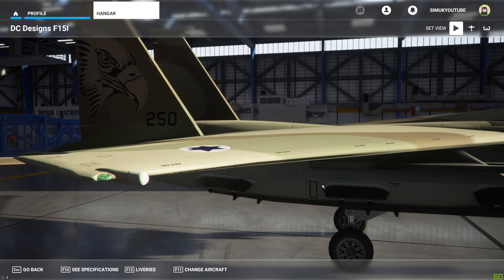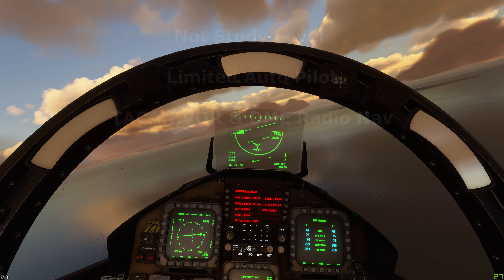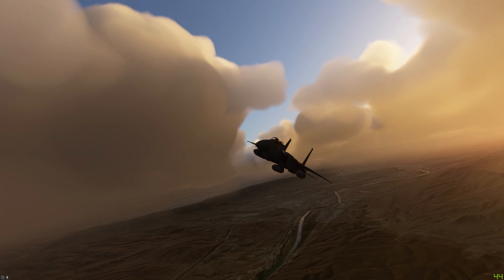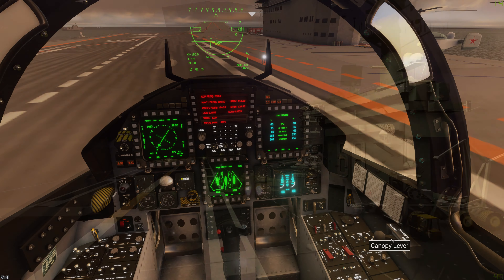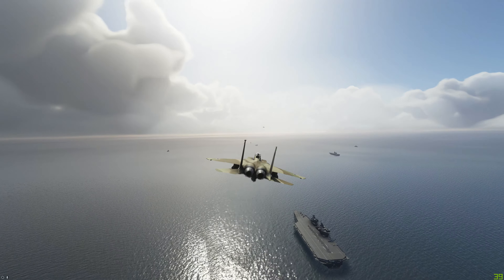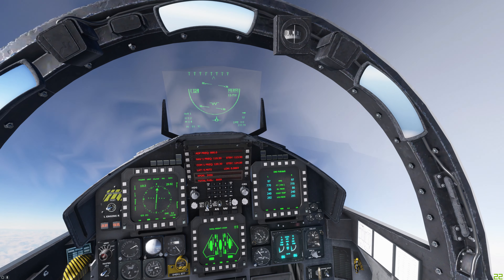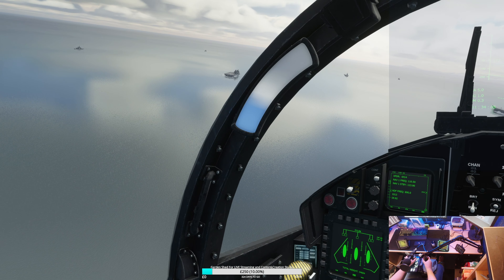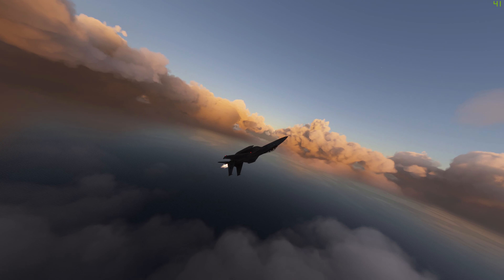F-15 DC Designs Addon for Microsoft Flight Simulator REVIEW